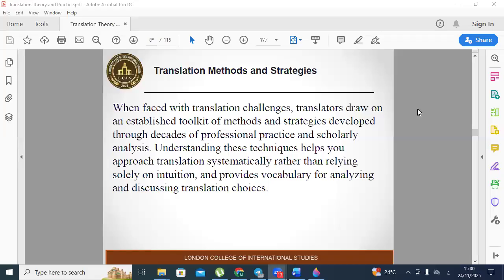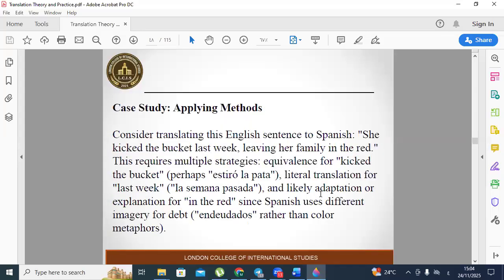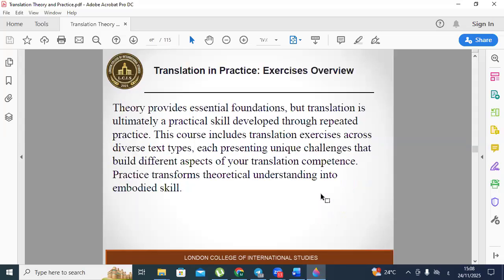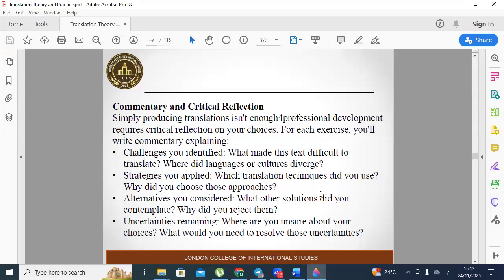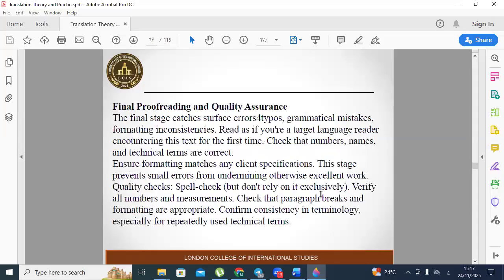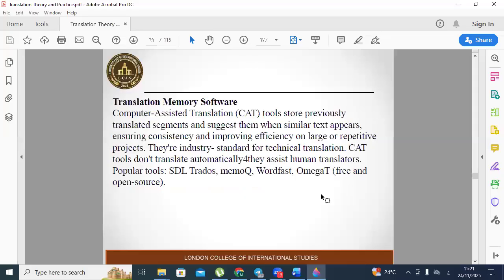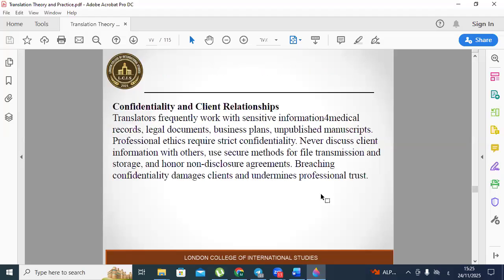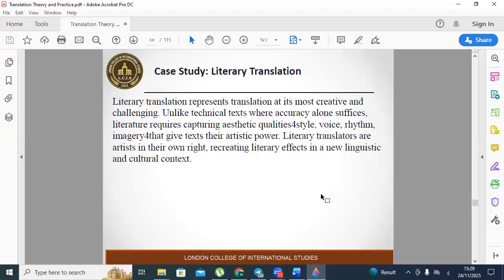Lecture 2 / Translation Theory and Practice